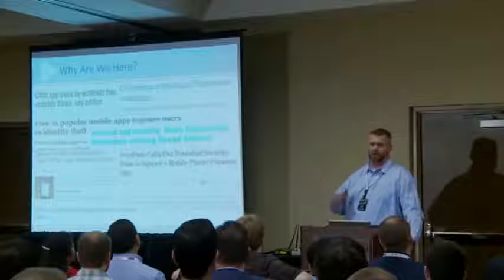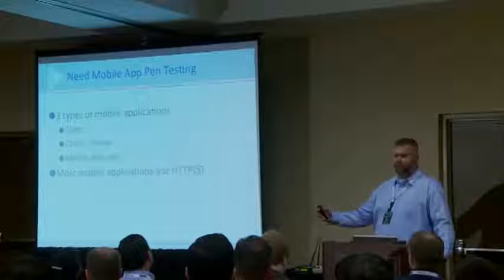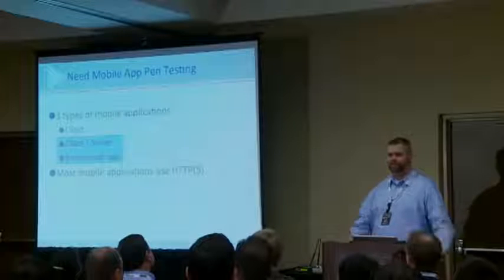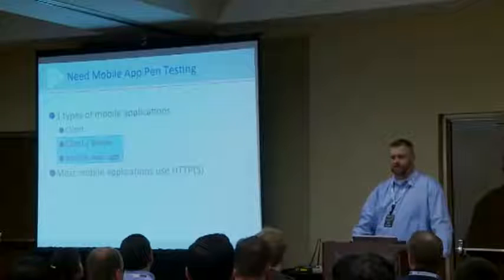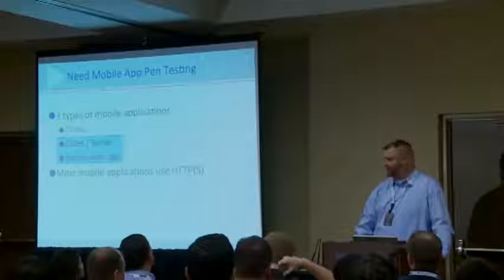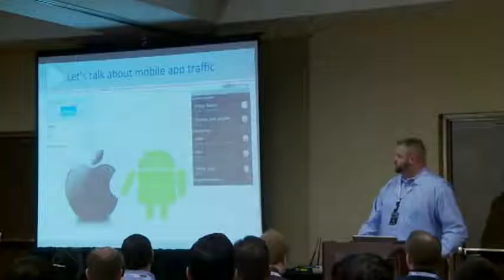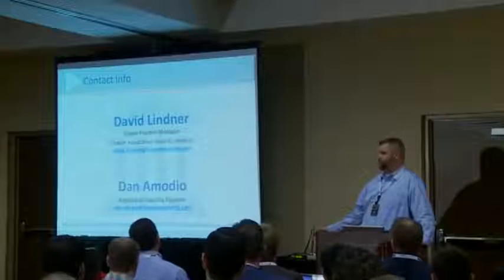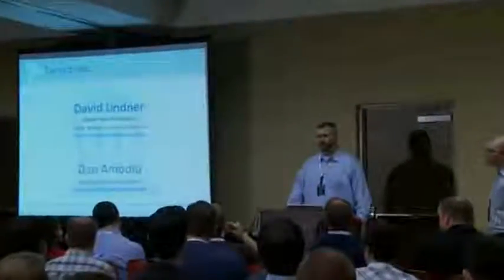OWASP AppSecUSA 2012 Mobile Applications & Proxy Shenanigans